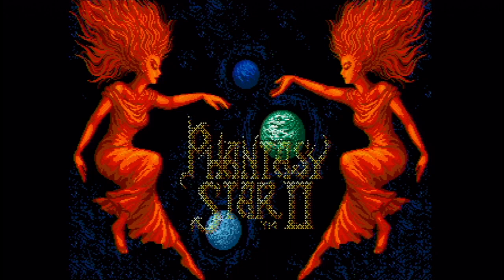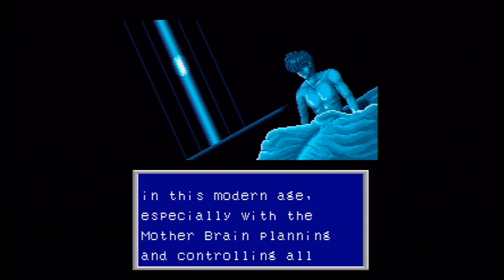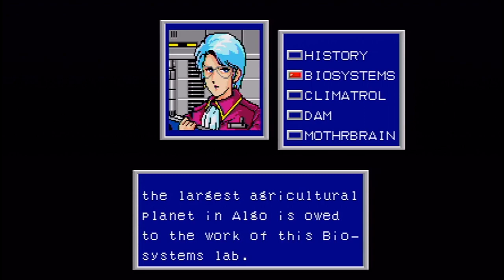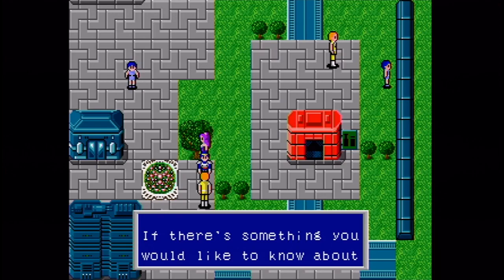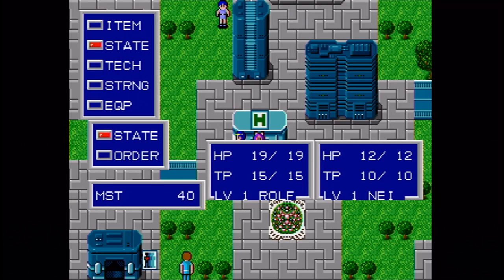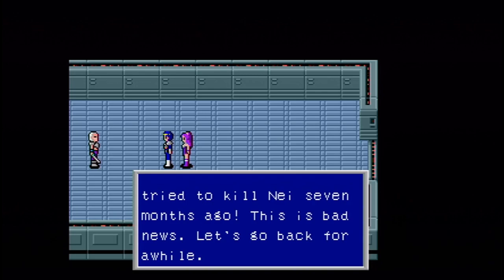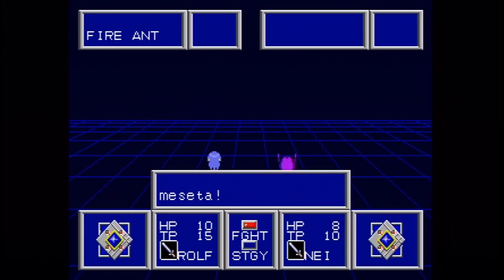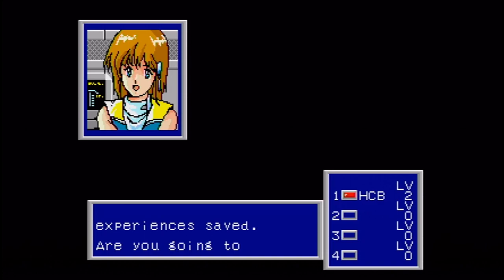Let's Play Phantasy Star II #01 - Animal Planet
Welcome to Let's Play Phantasy Star 2!

In this episode, we begin our adventure on the planet, Mota, where we have to investigate the recent increase in bio-monsters, lately.

Shopping List
- Purchase 2 Steel Bars for Nei (80)
- Purchase Knife for Rolf (100)
- Purchase Escapipe (70)

Rolf: Knife, Knife, Carbonsuit, Shoes
Nei: Ribbon, Steel Bar, Steel Bar, Carbonvest, Sandals